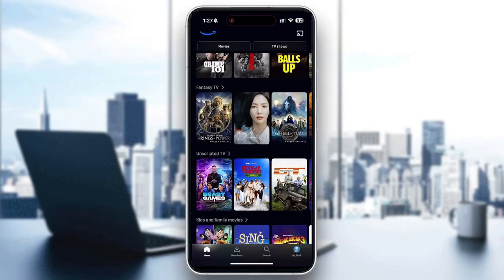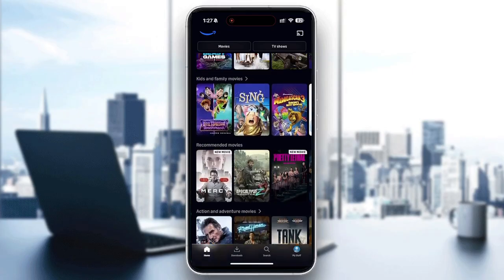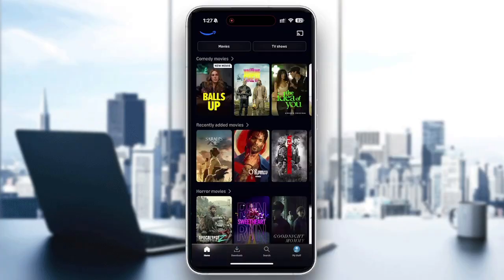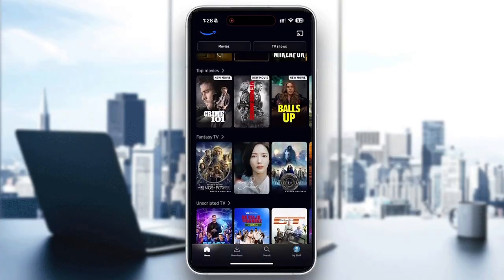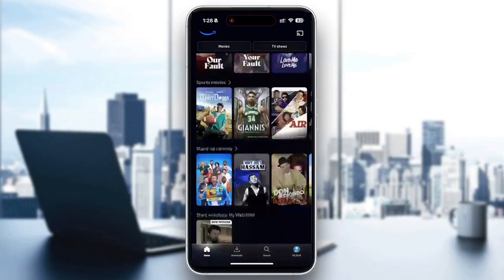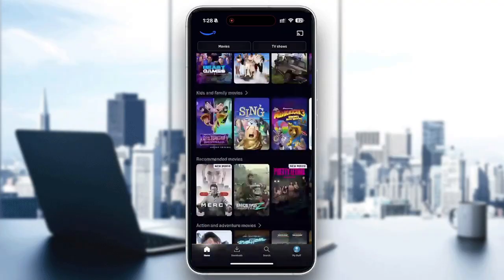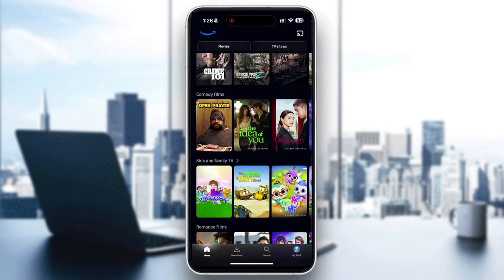How To Add a Channel Subscription on Prime Video! Tutorial